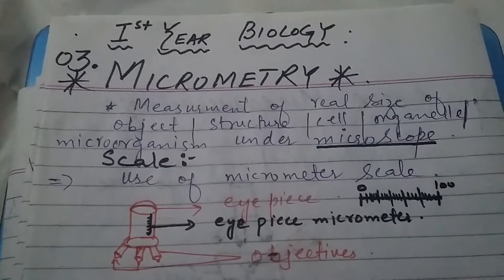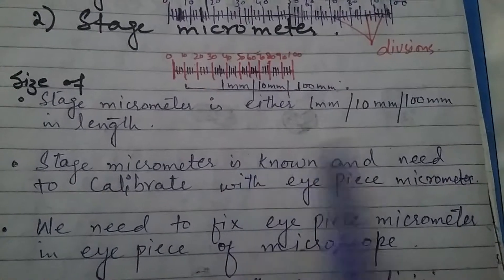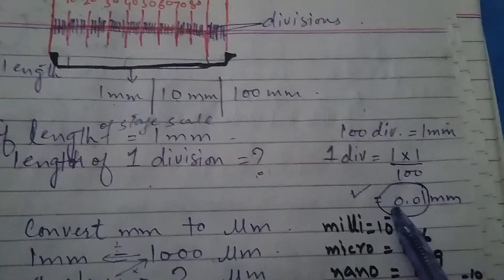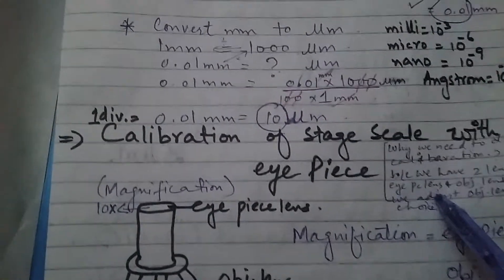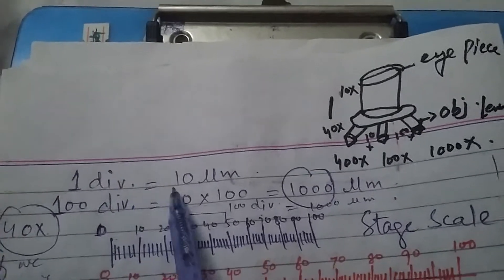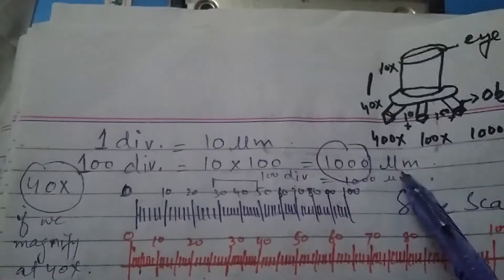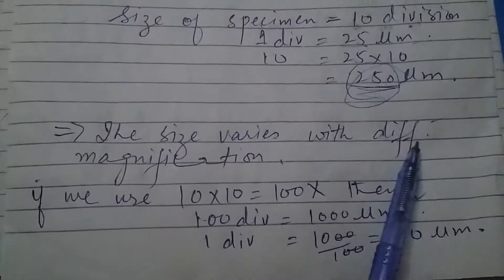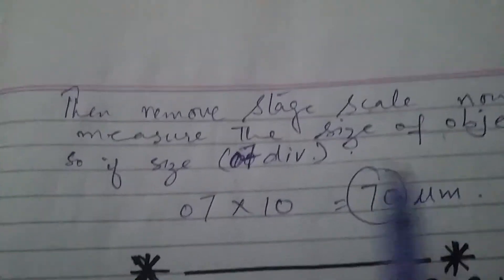Biology1st yr.chap.1.topic micrometry zoologist biology lover.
Biology 1st yr.chap.1.topic:Techniques used in cell biology micrometry zoologist biology lover.
how we calibrate eye piece micrometer with stage micrometer?
how we take the real size of an object/organism?
how we can measure the size of microorganism?

Bhargesh bhatt biology
Tanuj bansal physics
Chemistry simplified by unacademy channel
Meetu bhawnani
Shivani bhargava biology class 11
aa mam biology
etoos biology sb mam
akansha agarwal biology
Shruti shukla developmental biology
avinashvishwakarma chemistry
Srishti saxena biology
Veer bala rastogi class10 biology
Cell biology by veer bala rastogi
Discovering design  with biology